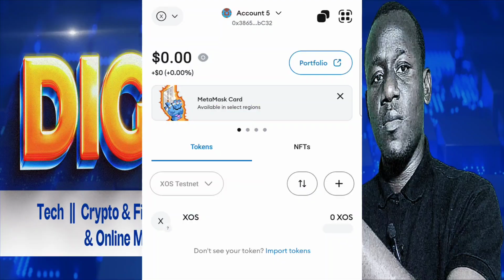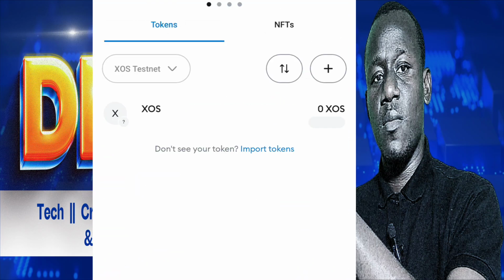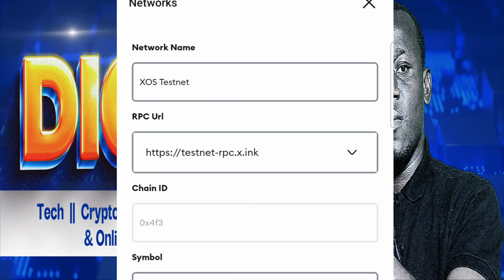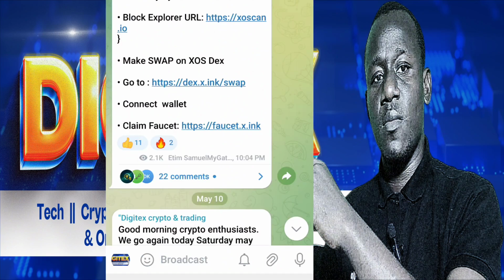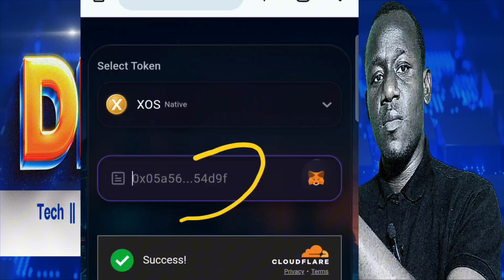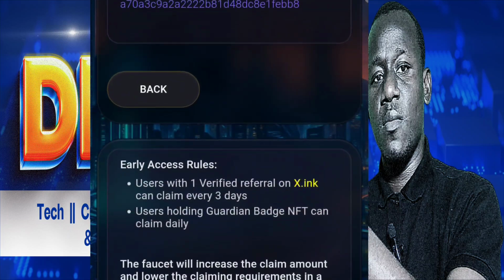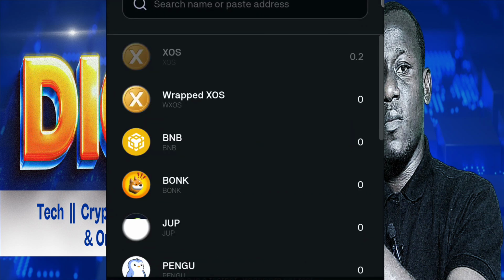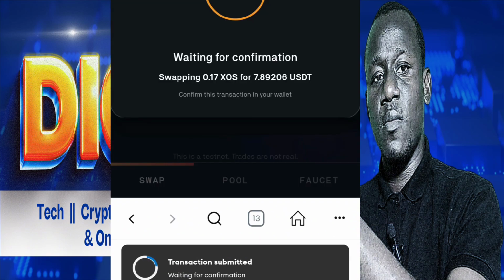XOS Testnet Is LIVE! Claim Free Tokens & Start Swapping Now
The XOS Testnet is officially live, and early users can now claim free testnet tokens and start swapping immediately! This is your chance to interact with the platform, test its features, and position yourself for a potential mainnet airdrop later.

In this video, I’ll walk you through how to connect your wallet, claim your testnet tokens, and start swapping on the XOS DEX — step by step.

Early participation often leads to BIG airdrop rewards. Don’t miss out!

Comment “XOS LIVE” if you’ve claimed your tokens!
Like this video if you’re farming future airdrops — and Share with your team!